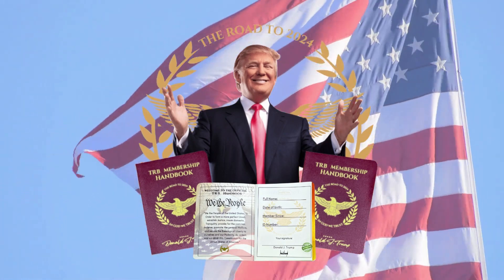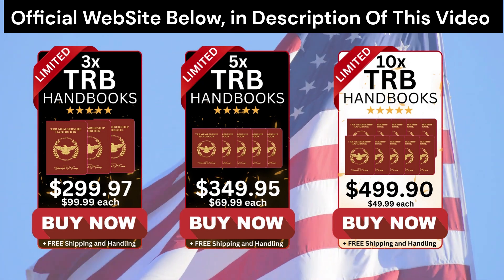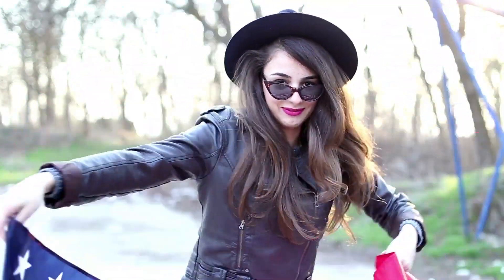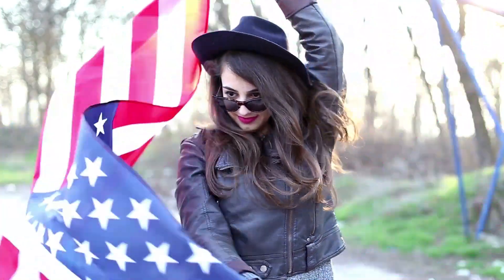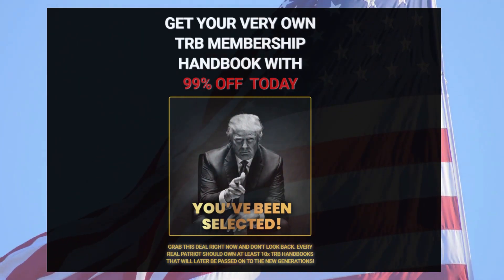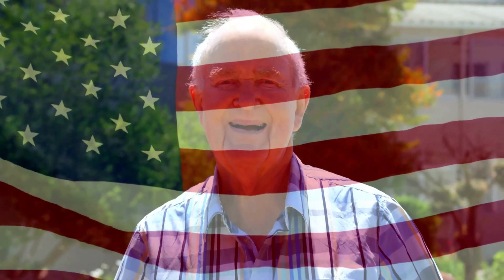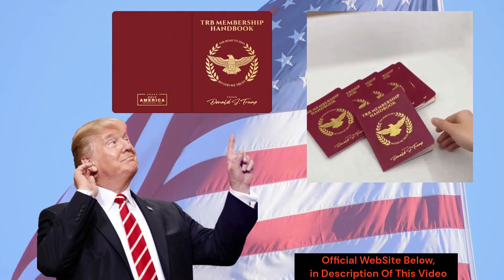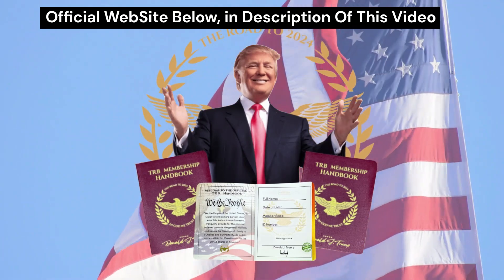TRB MEMBERSHIP HANDBOOK | WARNING | TRB Membership Handbook Review | TRB Handbook LIMITED EDITION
✅This video is a review of TRB Membership Handbook✅

⚠️IMPORTANT ALERT⚠️:
Beware of anyone selling TRB Membership Handbooks in other websites, because this will be, probably, a fake product. The TRB Membership Handbook is only sold on the official website and if you’re a real patriot and Trump supporter, shop at the official store.

Also, The special offer mentioned on this TRB Membership Handbook is for a limited time, so guarantee your discount now by accessing the official discount link in the beginning of this description.

✅What is the TRB Membership Handbook?
TRB Membership Handbook is a collectable piece of memorabilia. This is a Unique and Exclusive comemmorative handbook to show your support to Trump as the next American President. Watch this full TRB Membership Handbook review to know more about this product.

✅TRB Membership Handbook Shipment:
You’ll receive a shipment notification after the seller receive your order. Shipments usually take 5-7 business days and it’s free for all orders. If you have any trouble with your order, you can contact the seller on their customer service e-mail.

✅Does TRB Membership Handbook Worth the Money?
The answer is: Yes! TRB Membership Handbook is a collectionable item but it’s so much more than that.. Through this beautifull and high-quality Handbook you can show support and loyalty to the man who is gonna make america great again!
74 Million of americans knows what’s best for our country and already made their choice. And this is why TRB Membership Handbook is one of the best-seller products online, so guarantee yours before it’s sold out.

✅The TRB Membership Handbook offers you a 30-Day Money-Back Guarantee.✅
This way you can order the TRB Membership Handbook, see it in person and test it for 30 days and if you don’t like it for any reason, you can have your money back with no problem and no questions asked.
But make sure you’re making your purchase on the official website, because this is the only place the original TRB Membership Handbook is sold. Therefore, is the only place where you’ll have this guarantee. The link to the official website in the beginning of this description and on the comments.

✅TRB Membership Handbook prices and offers: ✅
1 TRB Membership Handbook cost $149.99!
3 TRB Membership Handbook cost $299.97!
5 TRB Membership Handbook cost $349.95!
10 TRB Membership Handbook cost $499.90!

I really hope I helped with this TRB Membership Handbook Review.

Key Moments Of TRB Handbook Reviews:

0:00 – TRB Membership Handbook Review
0:19 - Alert: TRB MembermShip Handbook is only for sale on their official website
00:35 - TRB MembermShip Handbook is a collection
01:43 – TRB Handbook Prices
01:55 – TRB Handbook Guarantee
02:33 – TRB Membership Handbook Conclusion